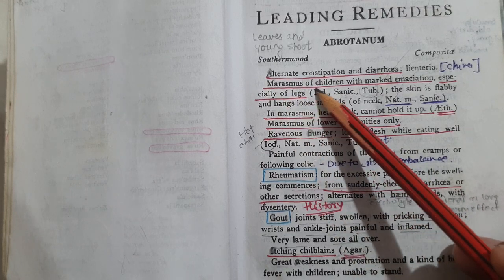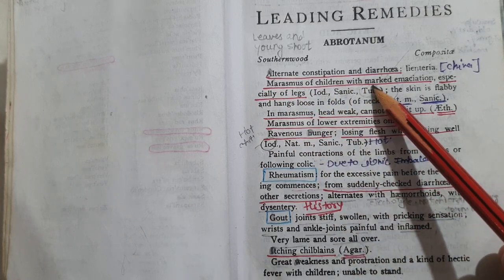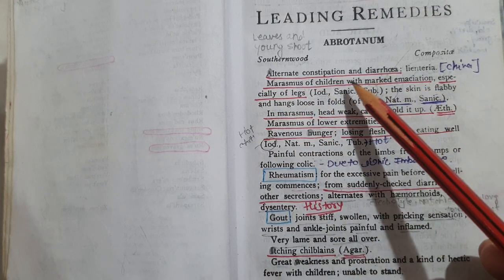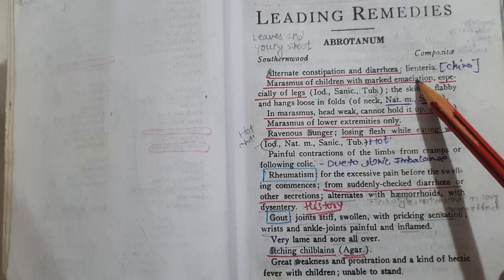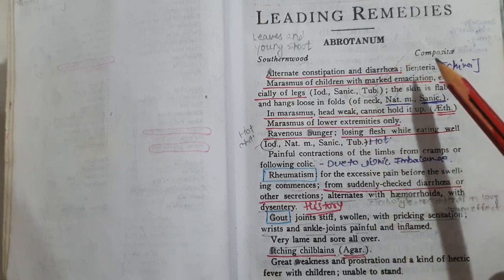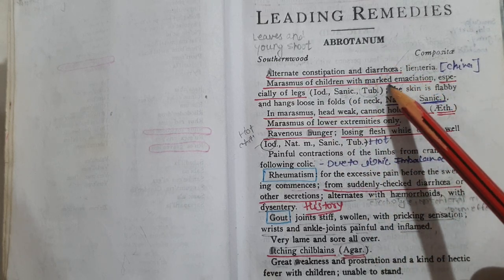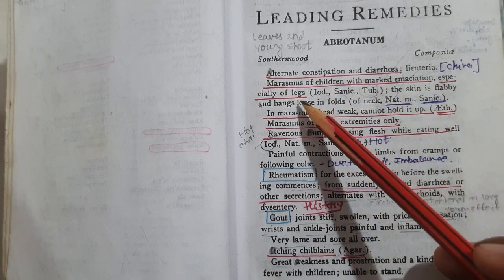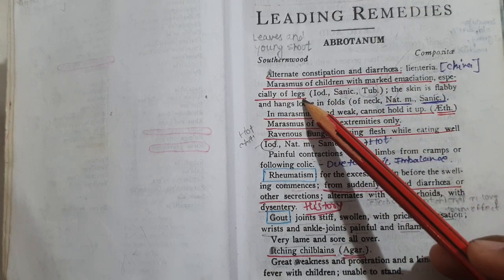AIAPGET SPECIAL |ABROTANUM ALLEN'S MATERIA MEDICA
Abrotanum
abrotanum homeopathic medicine
abrotanum 30 uses in hindi
abrotanum 30
abrotanum 30 benefits in hindi
abrotanum 200
abrotanum drug picture
abrotanum 200 uses in hindi
abrotanum
Abrotanum homo
abrotanum homeopathic medicine
abrotanum homeopathic medicine lecture
abrotanum homeopathi
abrotanum homeo
abrotanum homeo medicine
abrotanum homeopathic medicine reviews
abrotanum homeopathic medicine
Abrotanum Allen's
Abrotanum allen
Aiapget
aiapget homeopathic preparation
aiapget form
aiapget
aiapget 2023 exam date
aiapget 2023 question paper
aiapget 2023
aiapget 2023
AIAPGET Homoeopathy abrotanum